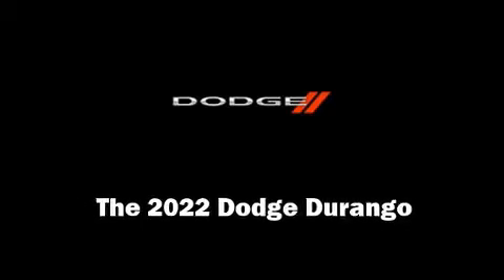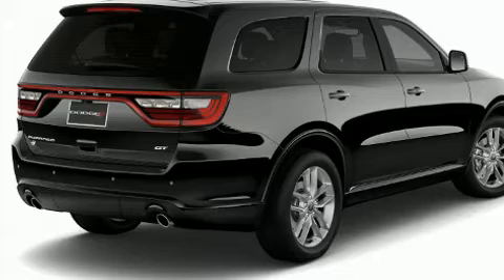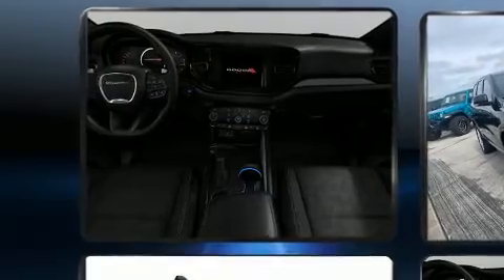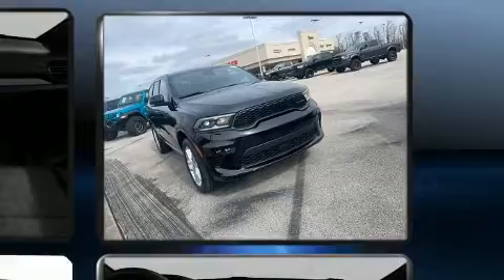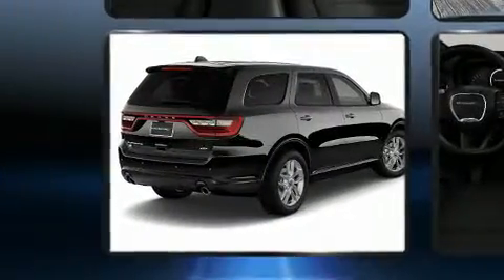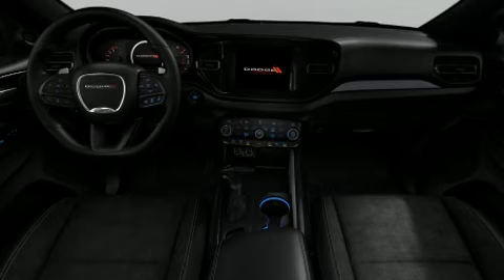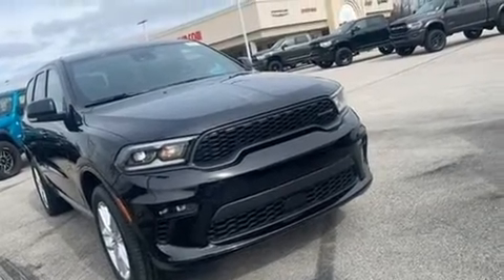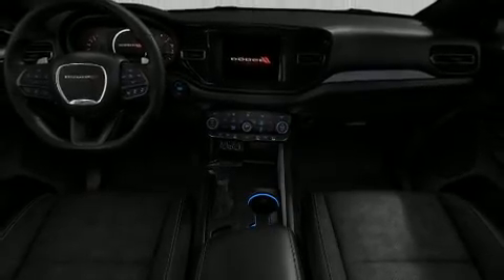2022 Dodge Durango GT PLUS AWD in Richmond, KY 40475-9541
1815 Irvine Rd.

Introducing the 2022 Dodge Durango. Under the hood you'll find a 6 cylinder engine with more than 270 horsepower, and for added security, dynamic Stability Control supplements the drivetrain. Dodge prioritized comfort and style by including: leather upholstery, front and rear reading lights, front fog lights, tilt and telescoping steering wheel, turn signal indicator mirrors, a power rear cargo door, and a split folding rear seat. Rear passengers enjoy the seat heating functionality, keeping them warm during the winter months. Third row seats expand the maximum passenger capacity to 6. Dodge ensures the safety and security of its passengers with equipment such as: dual front impact airbags, head curtain airbags, traction control, brake assist, anti-whiplash front head restraints, a panic alarm, and 4 wheel disc brakes with ABS. You'll never lose visibility with rain sensing wipers, which activate automatically when the drops start to fall. We pride ourselves on providing excellent customer service. Stop by our dealership or give us a call for more information.